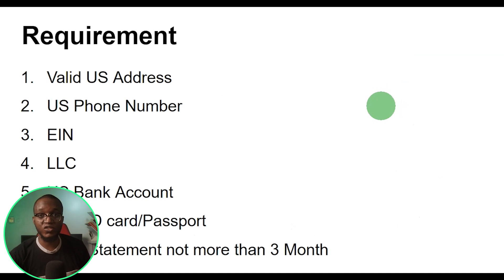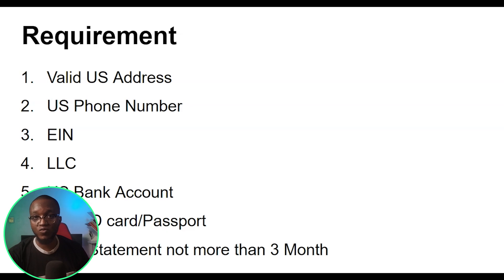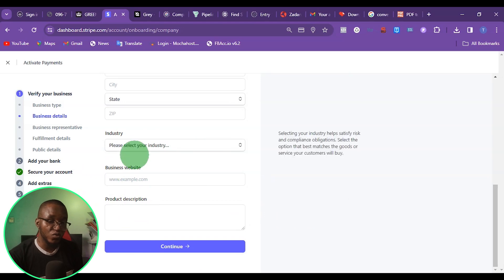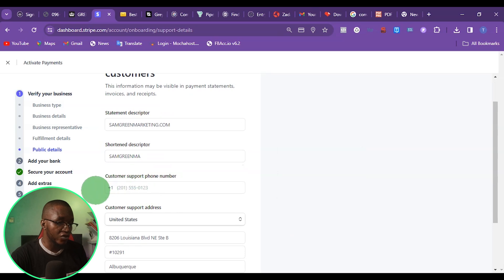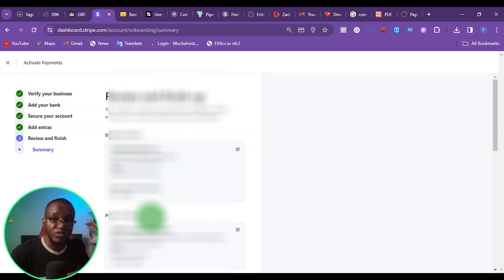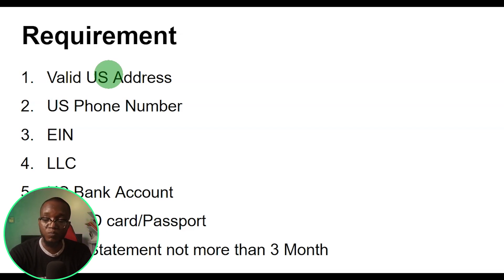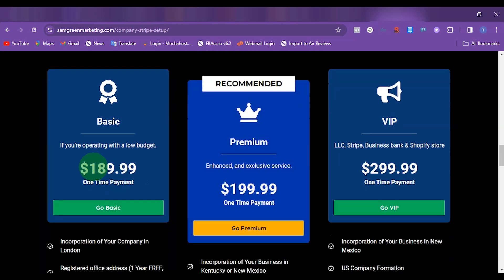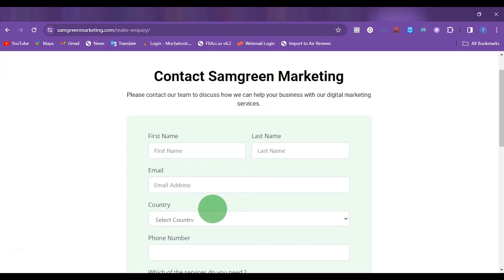How To Create A Stripe Account For Non Supported Countries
Here is a detailed video on how to create a stripe account legally for non US citizens and from NON supported countries Without using VPN

✅ How To Create A Verified Paypal Account In Nigeria - How To Open Paypal Account In Nigeria in 2023

✅ How To Add Stripe To Shopify ( 2023 UPDATE Step by Step Guide ) - How To Connect Stripe To Shopify

👉Learn how to Make 300k to 1.7M Monthly With an E-commerce business

The most affordable & reliable Web hosting company

HIRE ME!